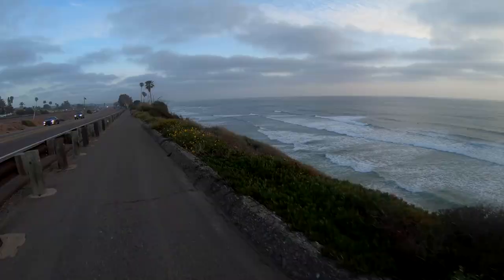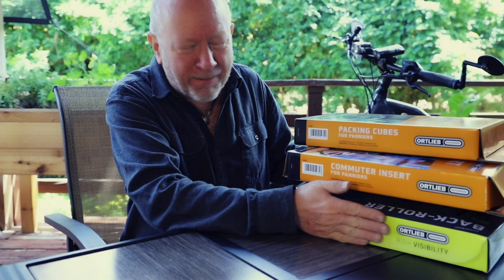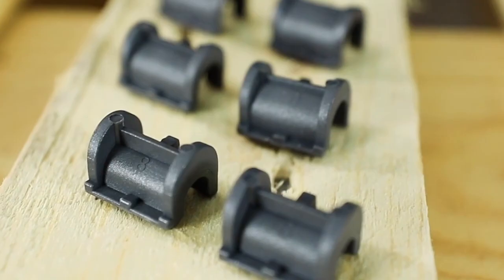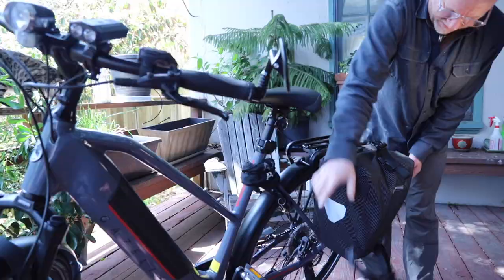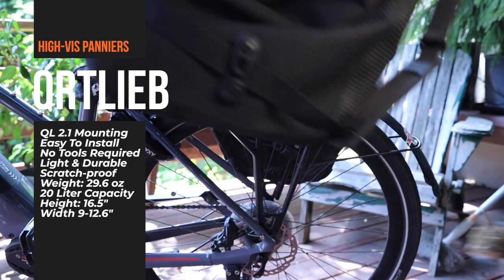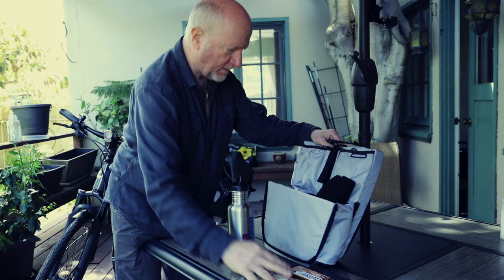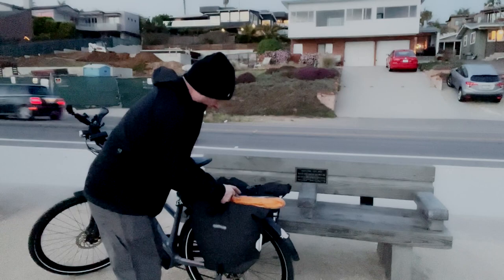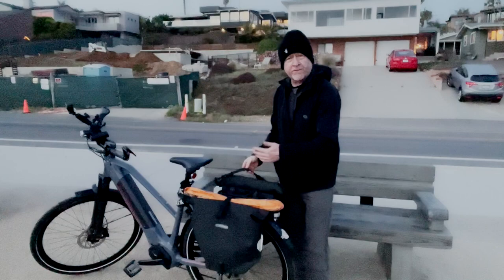Ortlieb Back-Roller High Visibility Review By WorldRider—In Action—w/Commuter Insert & Packing Cubes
Buy Ortlieb Here:
Ortlieb Back-Roller High Vis
Ortlieb Back-Roller Classic

I love my waterproof High Visibility version of the Ortlieb Back-Roller Classic Rear Panniers. In this review, I show all the features, specifications, and useful accessories offered by Ortlieb including the Commuter Insert and organizing Packing Cubes. These bags are strong, durable, and versatile while providing additional safety with increased visibility thanks to the reflective yarn woven into the bag and the large Scotchbrite reflective patches. Click on the link below for full details.

I'M ON A QUEST: For culture cuisine, and connection — in every country in the world. For over ten years, I’ve been riding around the world alone on my motorcycle. I’m not going to stop until I’ve ridden through every country in the world.
FOLLOW HOST ALLAN KARL WORLDRIDER AROUND THE WORLD

ALLAN USES & RECOMMENDS THESE PRODUCTS:
Schuberth Helmets
Wild Ass Smart Design Classic Air Cushion Seat Pad
SENA Bluetooth Communicator & Cameras
Giant Loop Tank Bag
Ortlieb Motorcycle & Bicycle Luggage
Avon Tyres
Aerostich Products
Canon Cameras
DJI Osmo Cameras & Mavic Drones
Manfrotto Tripods
RAM Mounts

WorldRider-TV is my YouTube Channel that captures the raw essence of solo travel around the world on a motorcycle. Some videos are raw and rough, while others are edited and produced. Everything is real and authentic. I’m not out to ride the toughest roads, climb the highest mountains, search for ghosts, or solve mysteries.

I am out to meet the beautiful people of this world, try to understand their culture, and learn about their history. All along enjoying good food, drink, and laughs. We all share much more in common than we have differences. I’m blown away by the kindness of strangers and how many times I’ve been brought into the homes and families of people everywhere.

There are no strangers in this world, only friends I haven’t met. SO I hope I meet you.

It all started on July 4th—symbolic of freedom and independence in my home country, USA. I set off alone on my trusty BMW F650GS Dakar motorcycle to travel the world. I didn’t know exactly where I’d go or how long it would take. After three years traveling through thirty-five countries and five continents, I returned home in California and wrote the book that documented that adventure in stories, photos, and recipes: FORKS: A QUEST FOR CULTURE, CUISINE, AND CONNECTION.

Then came a one-year cross country book tour in his legendary “FORKS Van,” then a television show on THE COOKING CHANNEL, inspirational speaking gigs, and much more. All along, I continue to ride the world.